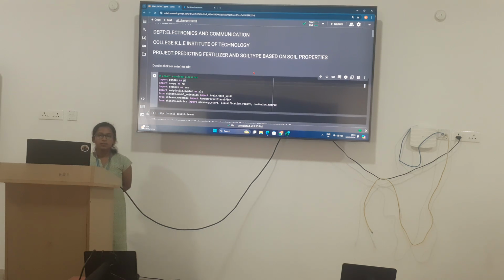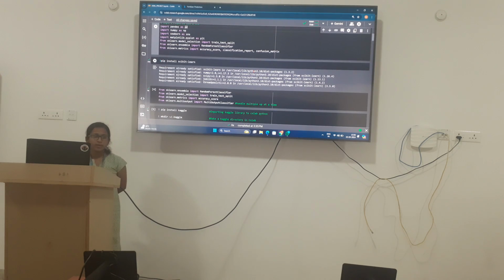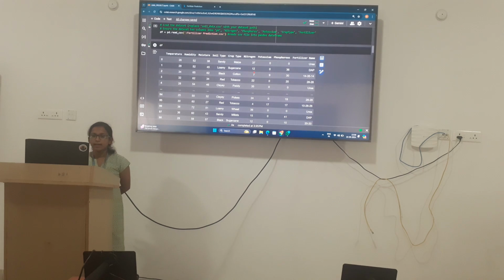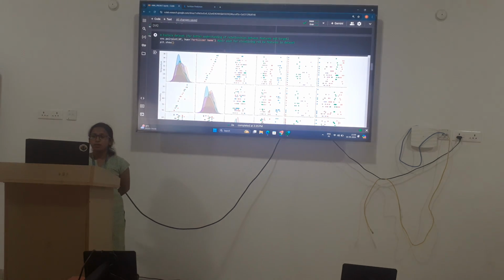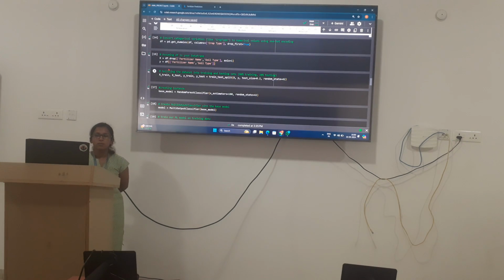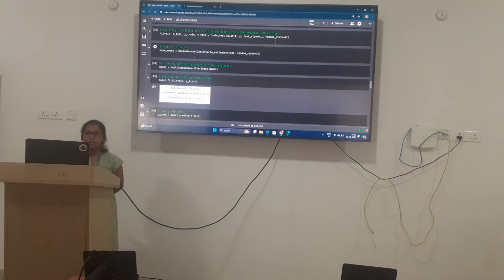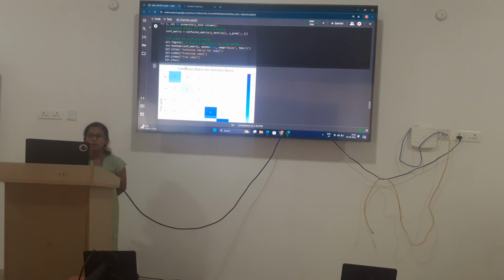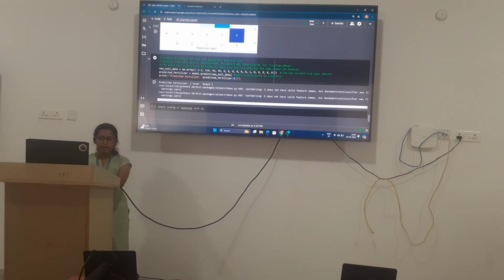Netra G Umarani - Fertiliser & Soil Type Prediction